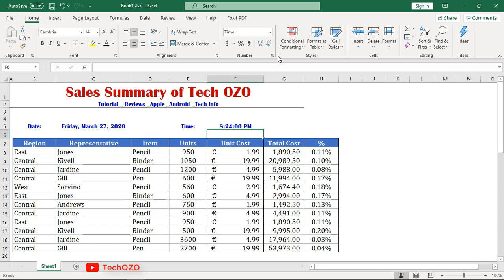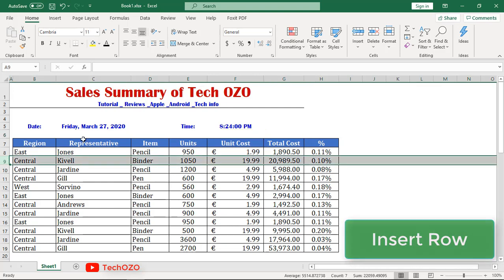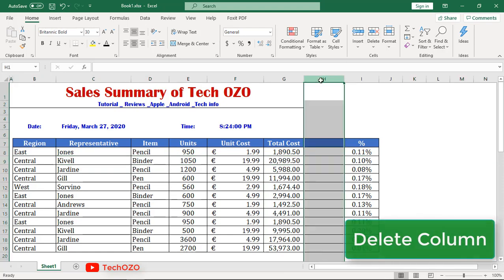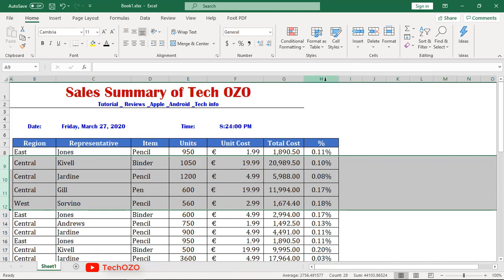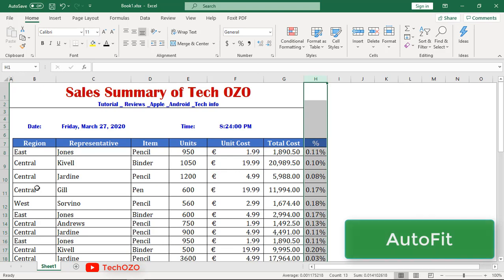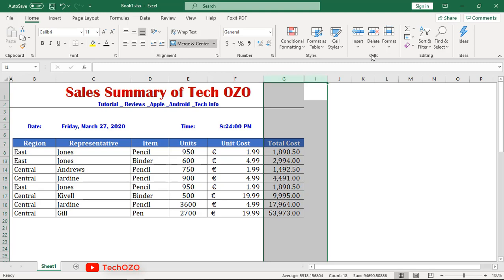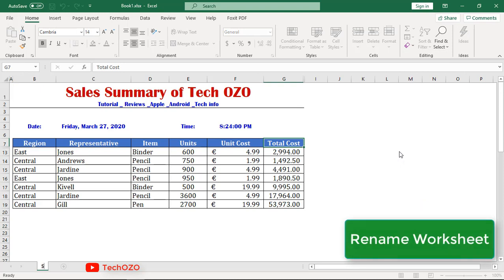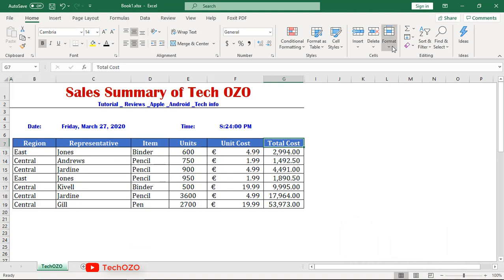Cells Format (insert, delete, hide, unhide row/column, copy/move worksheet) - MS Excel Fundamentals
In this video will take you through in detail about Cells group of Home menu. Will apply insert, delete, hide, unhide row/column, copy/move worksheet, tab color any more options of Cells.

▬ STAY UP-TO-DATE! ▬